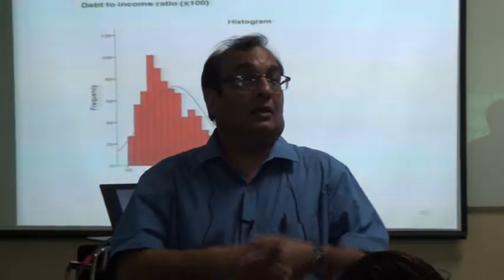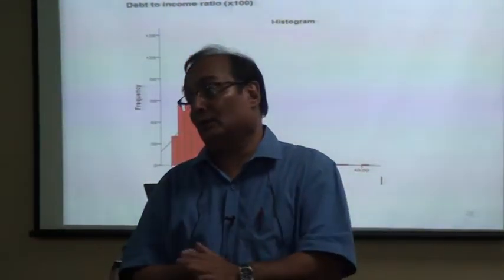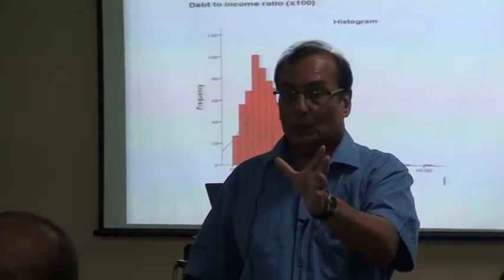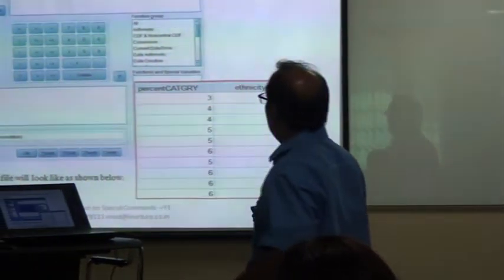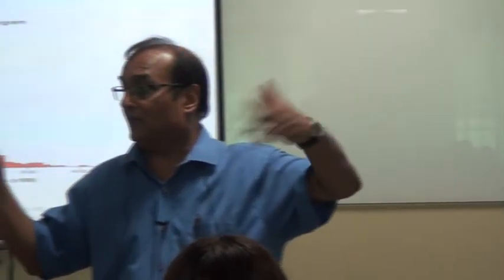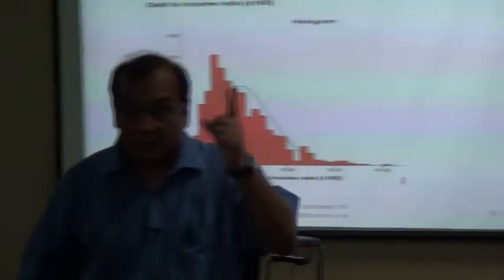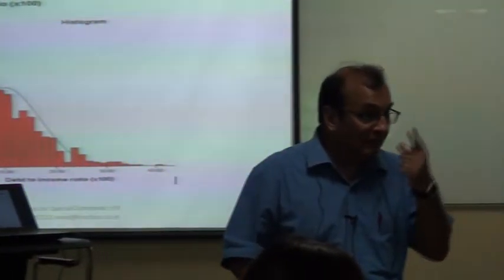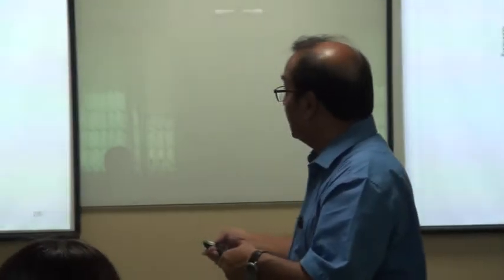FDP on SPSS at Jain University Session 10 April 2016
National Level FDP on Data Analysis & SPSS - Session by Dr. Vinod K Murti